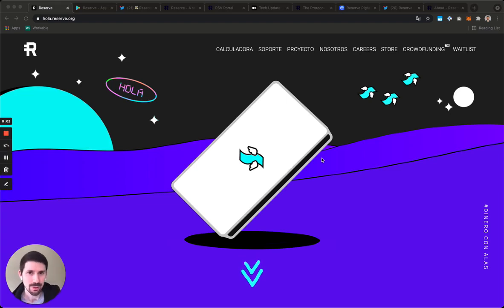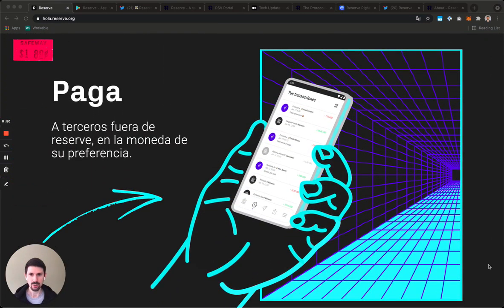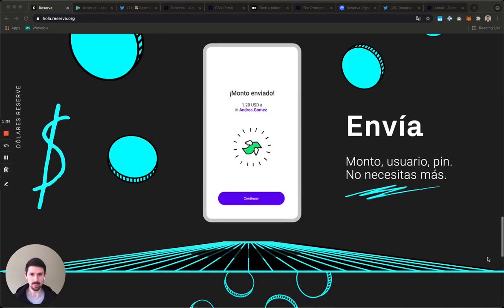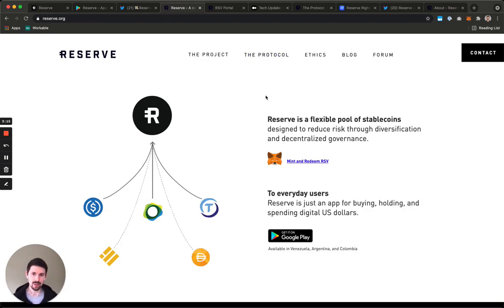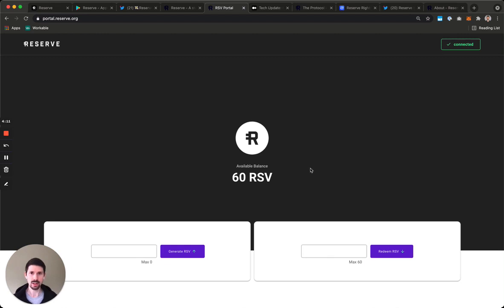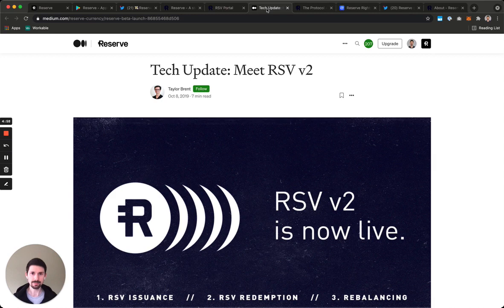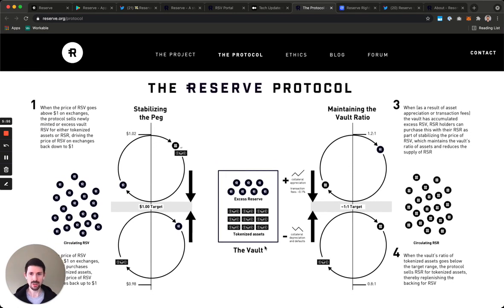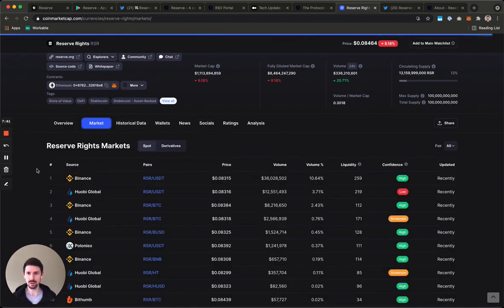What is the Reserve App? Q1 Update.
This is a video Reserve has been sharing with software engineers that don’t know a lot about what Reserve.